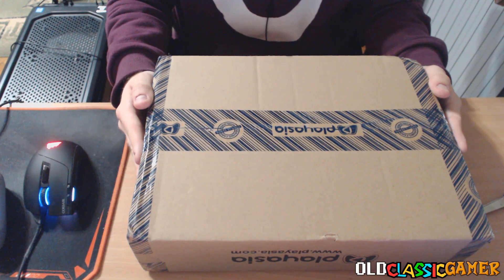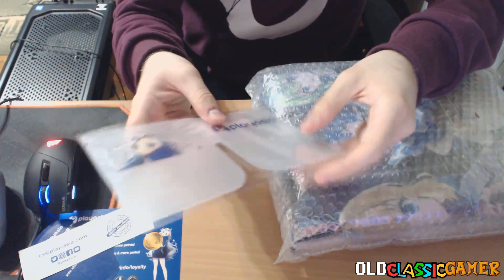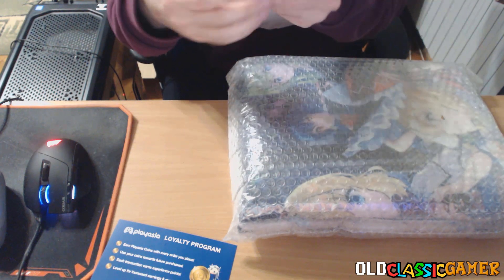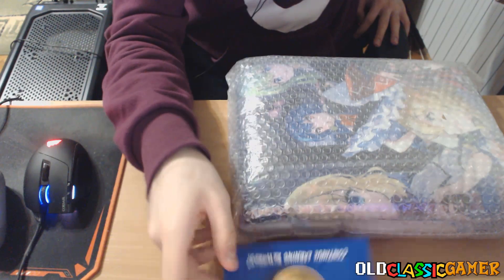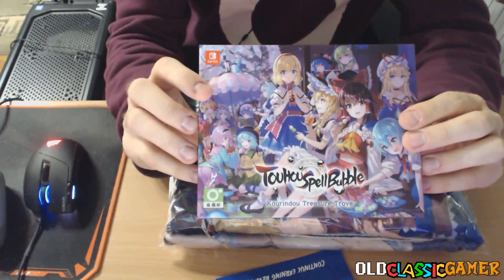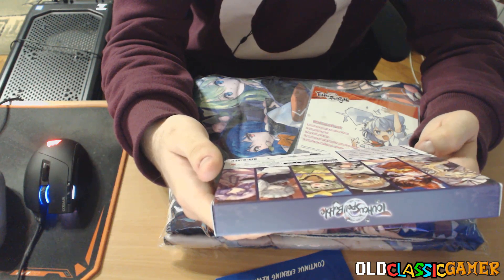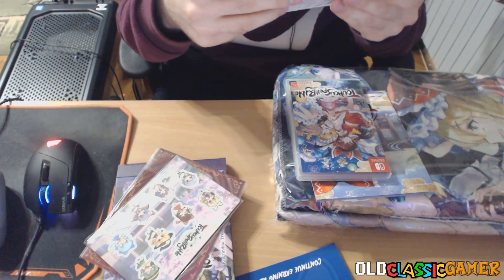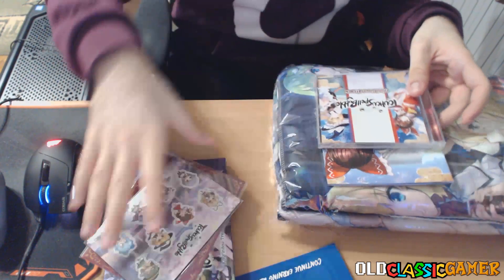OCG Unboxing - Touhou Spell Bubble Limited Edition (Switch)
Unboxing of Touhou Spell Bubble Limited Edition for the Nintendo Switch.
The Limited Edition comes with the game, special box, magnets, lenticular card, artbook, and even blanket.
Definitely a pretty cool edition and a highly recommended game for the fans of Touhou and Puzzle Bubble.

MY LINKS